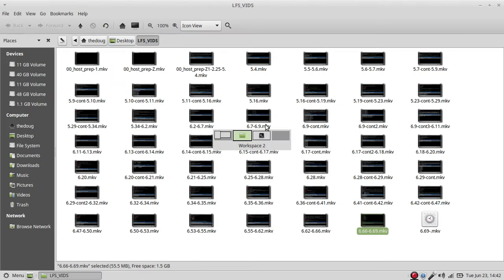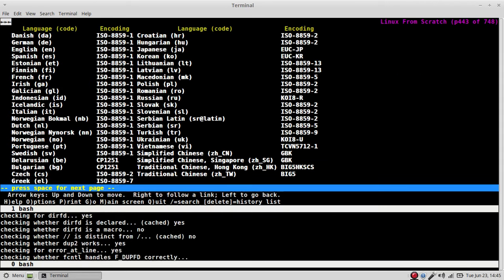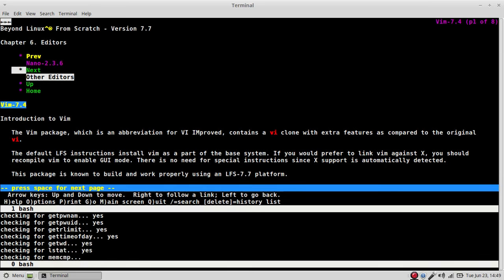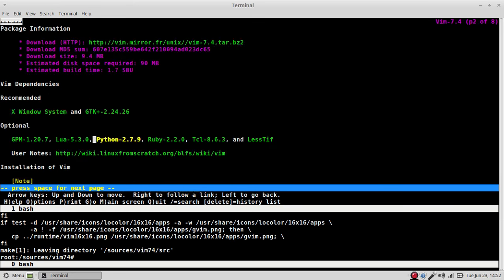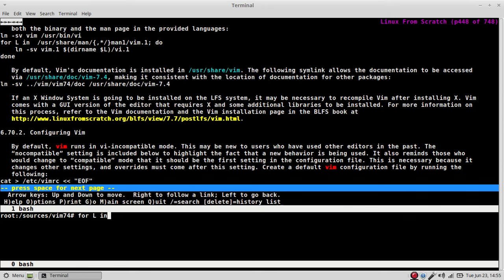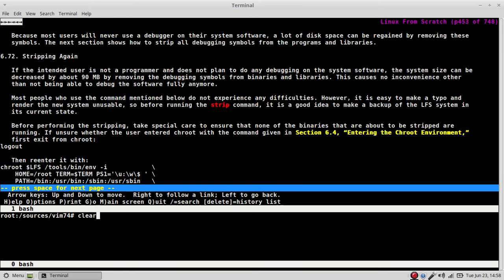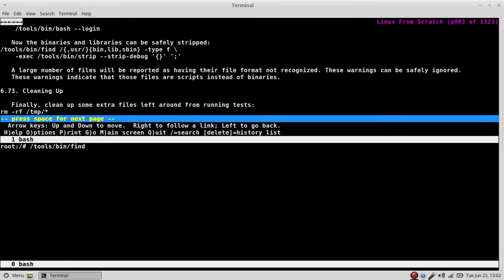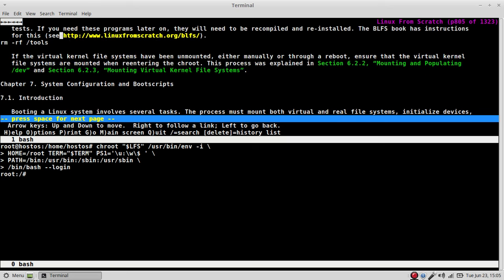Complete_LFS-7.7_Install_section-6.69-7.1